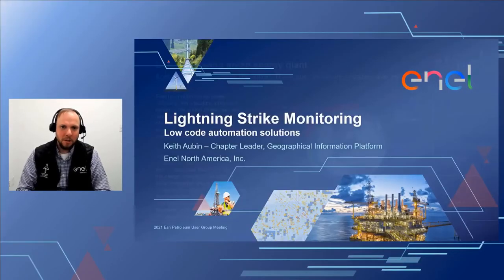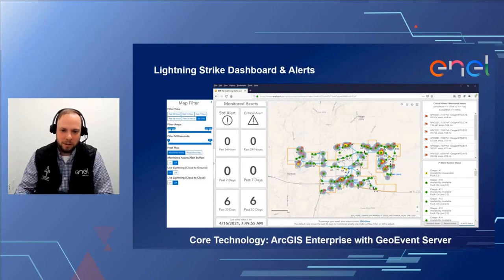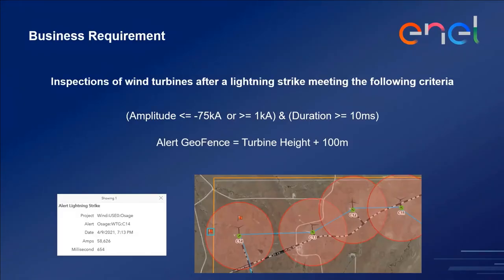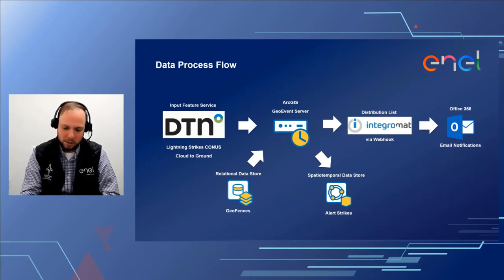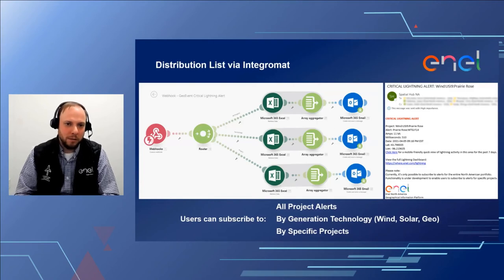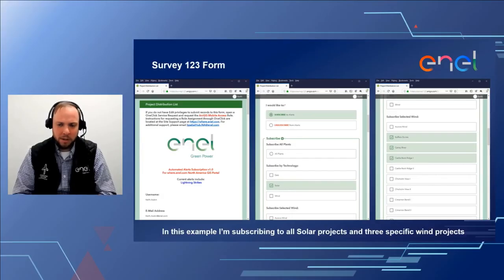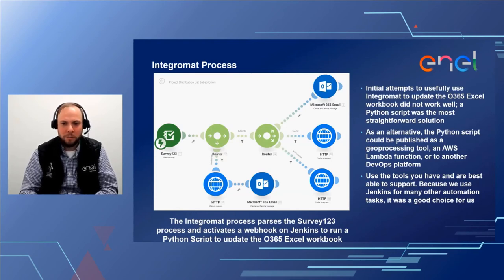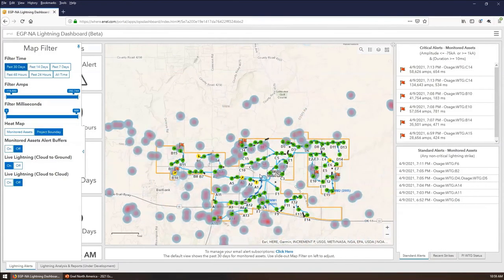PUG 2021 Renewables: Lightning Strike Monitoring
Keith Aubin from Enel Green Power demonstrated how Real time data and automation processes increase efficiency and reduce error. Although wind turbines are designed to withstand lightning, early inspection after an event ensures operational efficiency and continued safety and maintenance standards are upheld.  Timing after an event is critical and Enel’s internal solution alerts relevant stakeholders to make rapid decisions on operational activities to reduce expensive repair bills.